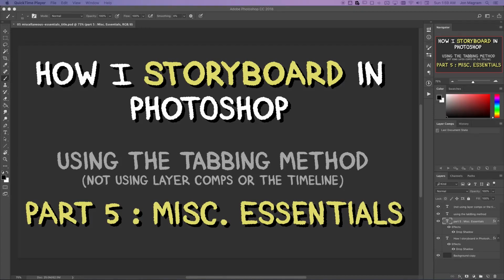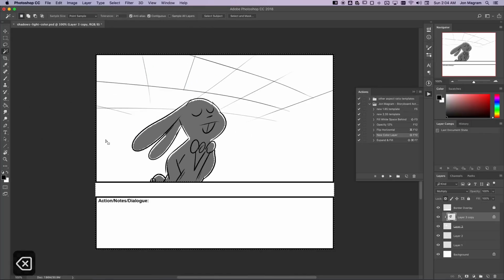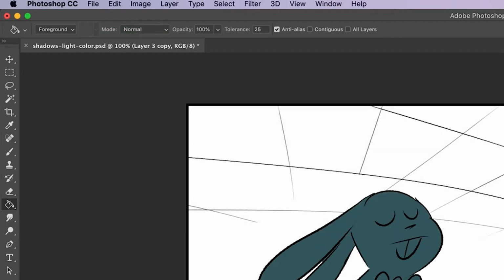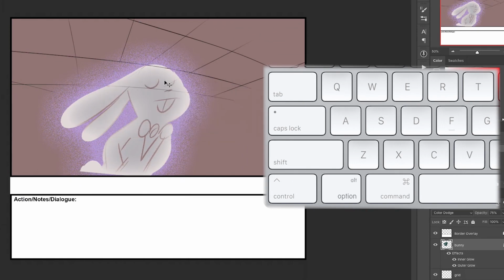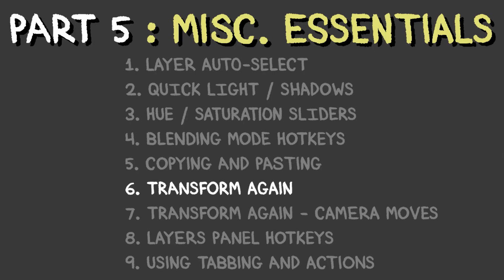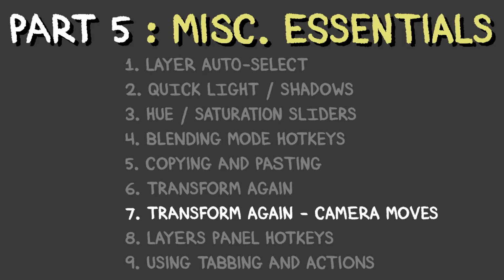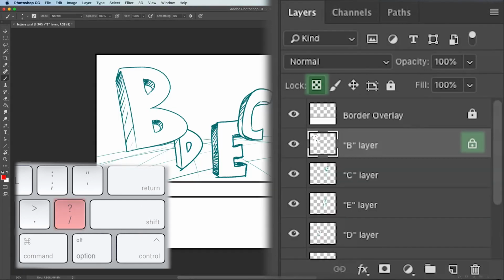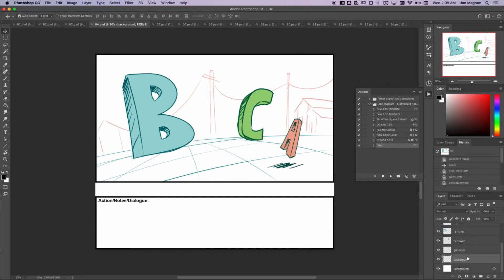Storyboarding in Photoshop - TABBING METHOD - Part 05: Misc. Essentials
Here's Part 5 in a series of videos about how I've learned to storyboard in Photoshop. This video is a sort of compilation of a bunch of miscellaneous tricks and shortcuts I do to board as quickly as possible.

Unlike most Photoshop Storyboarding workflows, this "tabbing method" does NOT use either layer comps or the animation timeline. Instead, it uses the default function of flipping between open tabs within Photoshop.

I've done it this way for at least ten years, and personally prefer it to any other Photoshop method, as well as Storyboard Pro.